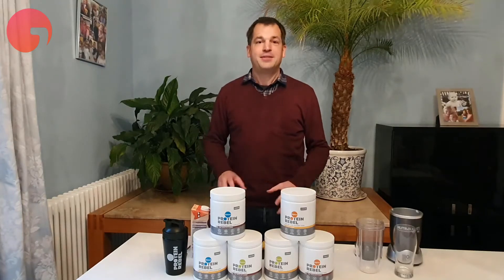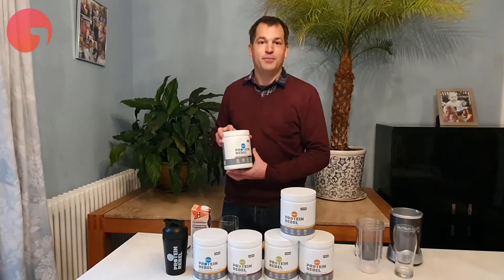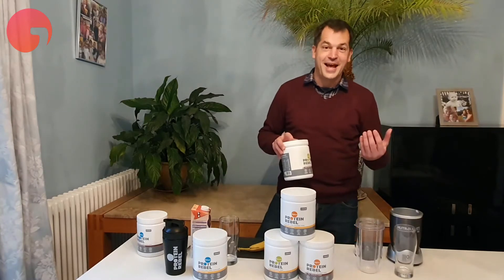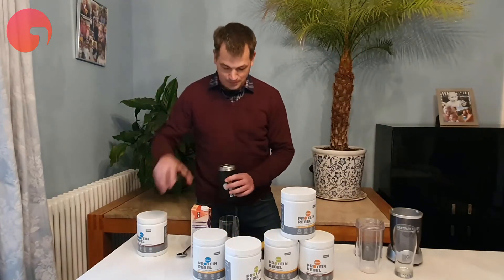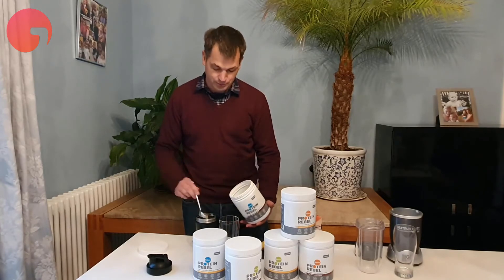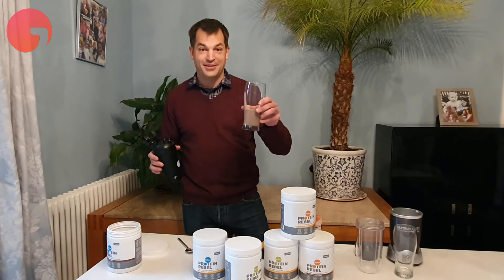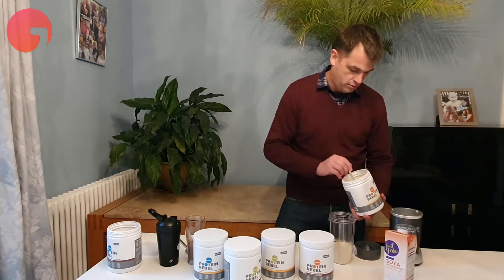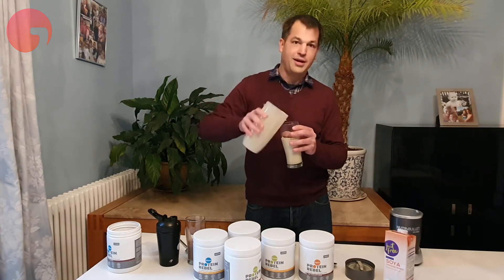Tim Boote From Protein Rebel: Cricket And Plant-Based Protein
For this week's Gramersi PRODUCTcast, we invited Tim Boote from Protein Rebel to demonstrate their cricket and plant-based protein powder drinks.

Gramersi is 'the home of consumer and retail startups.'